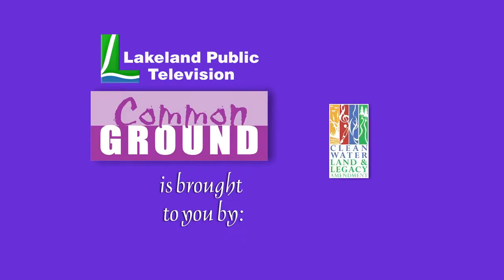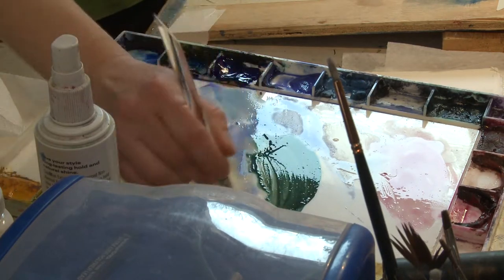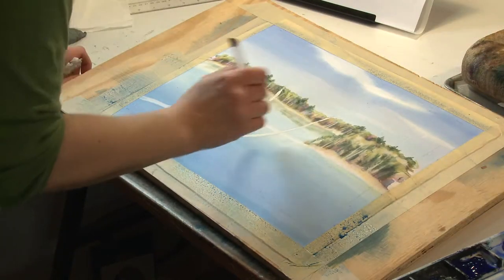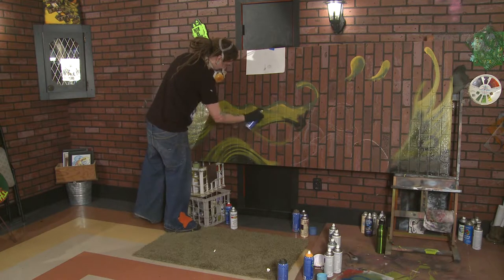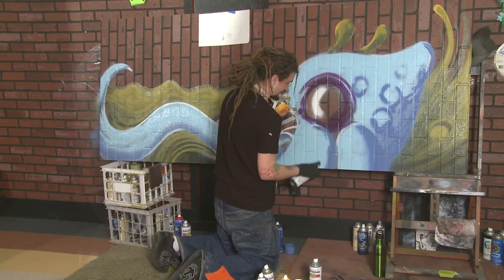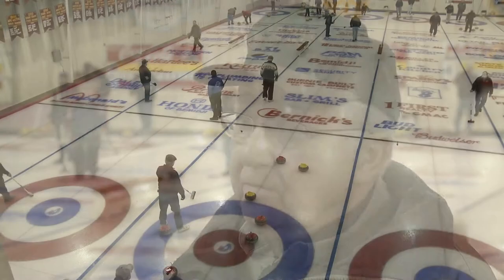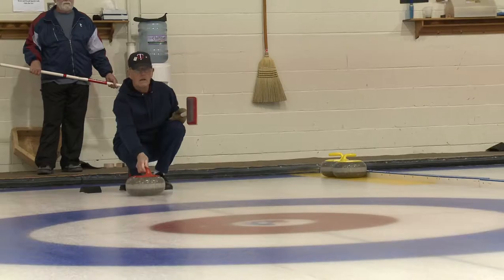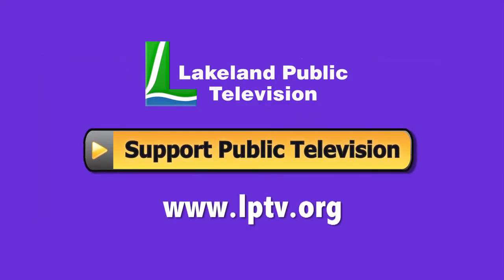Common Ground 118 - Curling History, Water Color Paintings, Graffiti is Art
On this week's episode of Common Ground, Members of the Bemidji Curling Club give us a history lesson on the club and curling itself! Steph Mirocha of Aitkin shows us her watercolor and illustrating techniques. Plus Tony Powers of Brainerd shows how graffiti, when done tastefully can be beautiful and eye catching.